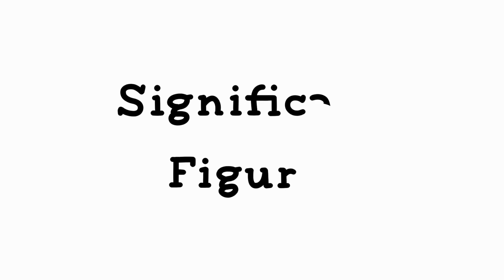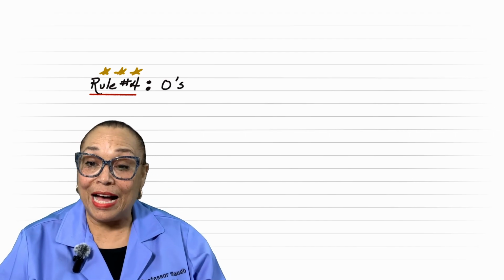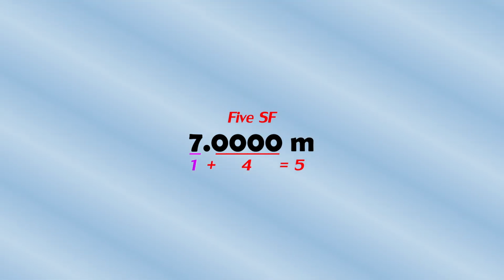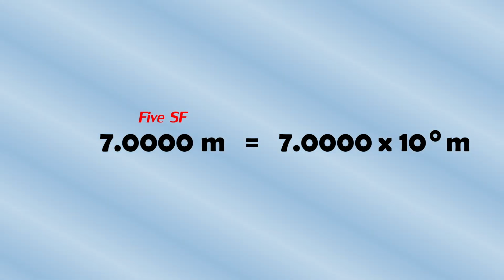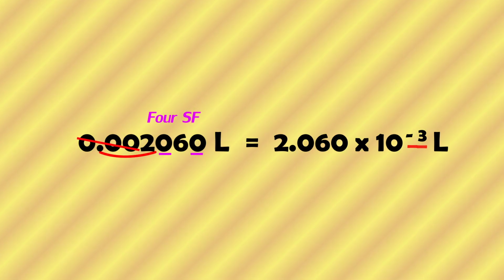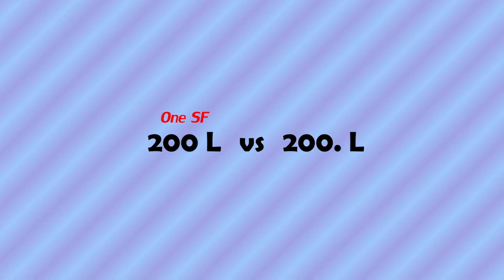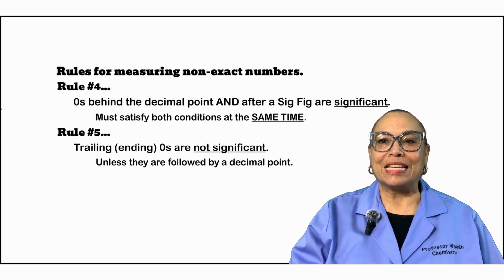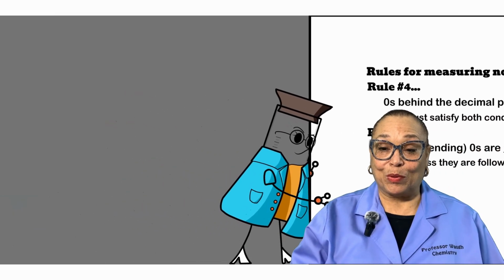Significant Figures (part 2) | Everyday Chemistry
Professor Waugh continues her lecture on Significant Figures, finishing the last two rules of Sig Fig classification. These rules are few but important, so be sure to remember them.

00:00 Intro
00:44 Rule 4
01:30 Example 1
02:30 Example 2
03:56 Rule 5
04:32 Example 3
05:39 Recap
06:43 Outro